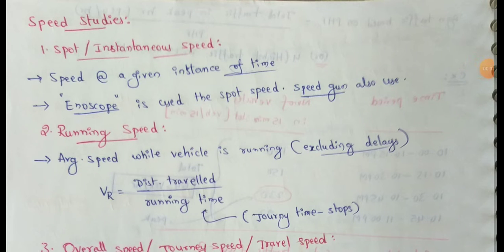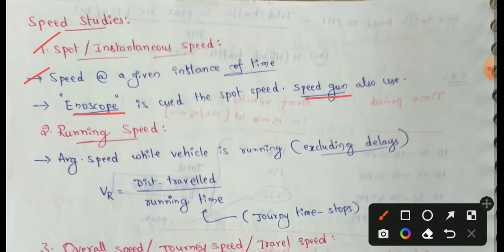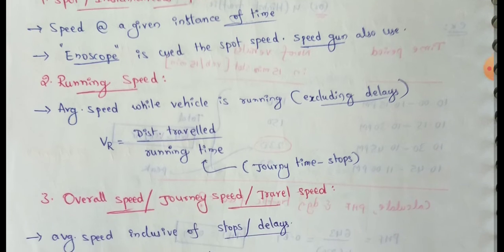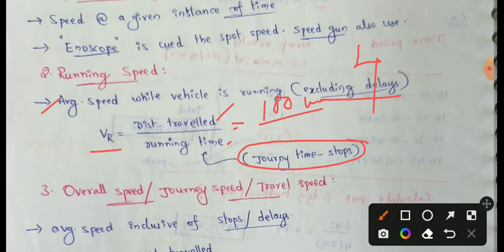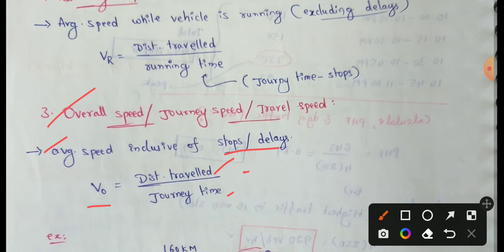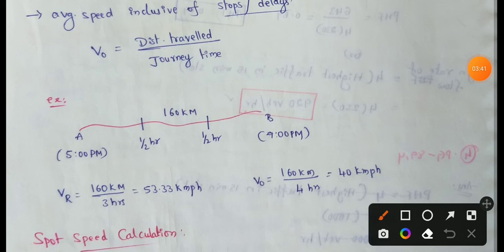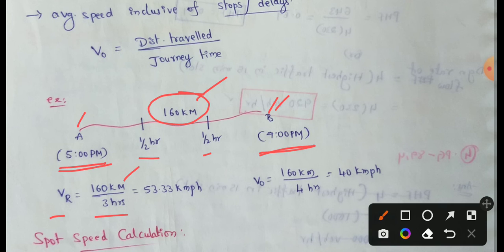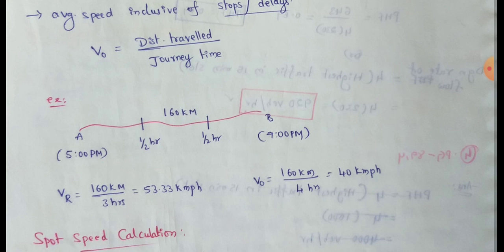Speed studies | Spot speed | Running speed | Overall speed | Speed study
Speed studies | Spot speed | Running speed | Overall speed